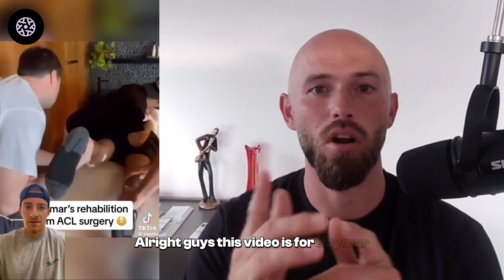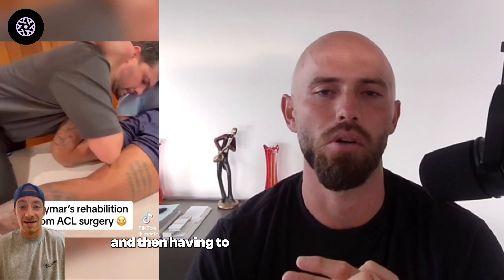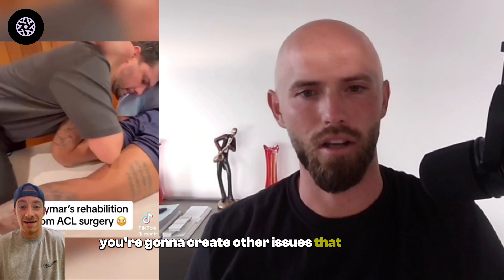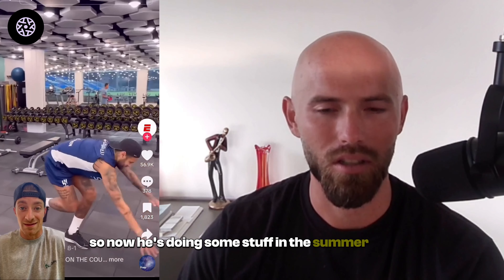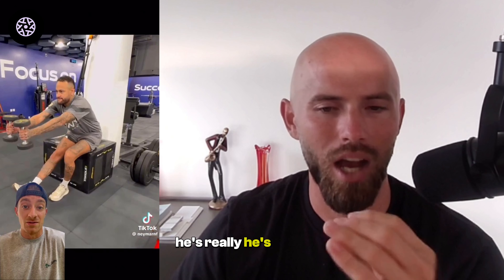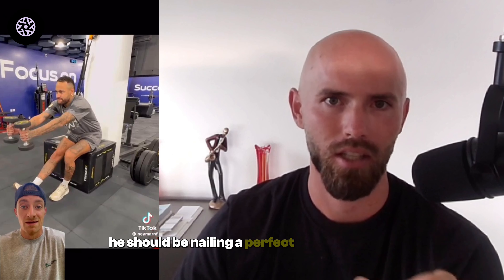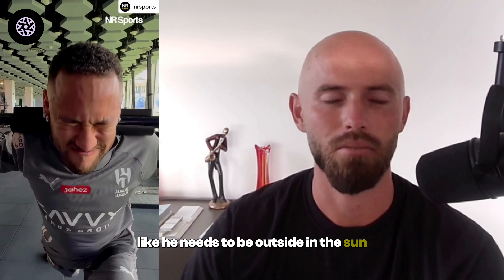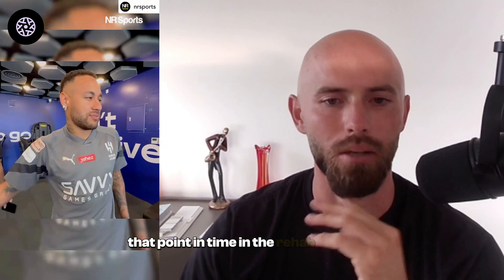How Neymar could save his career | Football Rehab 2024 | Entangled Broadcast #20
If you’re new to the channel, my name is Taylor Davidson. I am the world's most sought-after expert on football talent development, integrative injury rehabilitation, and holistic athletic transformations. My team and I work with academy, professional and elite professional footballers who want to become their absolute best and dominate at the highest level.

Given this is a YT channel, and anyone can claim anything, I’ll give you some stuff you can read about below.

Age 13-17:
High level academy football in Southern California for West Coast FC, Strikers Academy, and Nomads. Played multiple showcase tournaments in Holland, Sweden, Denmark, and Turkey. Fully embraced the grinder mentality and had several non-contact injuries in the foot, ankle, and hips.

Age 18:
Rejected several D1 and D2 offers to play in the Swedish Juniorallsvenskan at IFK Lulea. Dived headfirst into the gym world to “get strong”. Started wearing modern sneakers like Nike Airmax.

Age 19:
Had extended trials at Panathinaikos and AEK Athens in the Greek 1st Division. Played 6 months at Kallithea in the Greek 2nd Division. Fractured my 5th metatarsal in the warm-up of a match. Was supposed to be signed to a long-term contract the following day, but they rescinded the offer after the injury.

Age 20:
Came back to the US to heal my foot and revive my career. Refractured my foot months later. Joined a local community college team called Irvine Valley College.

Age 21:
Started Keto and Intermittent Fasting. Transferred to Cal State University Fullerton. Still hadn’t regained “the spring in my step”, but won D1 Conference Championship.

Age 22:
Tore my ACL and Meniscus. Went back to the drawing board.

Age 23:
Went deep into the world of strength training and injury rehabilitation. Made my return to playing but felt half the player I was before. Hardest season of my life sat on the bench with only 1 appearance.

Age 24:
Embraced small-sided football play and alternative training methods. Regained starting position with off-season friendlies against MLS teams. COVID happened. Founded Football Entangled.

Age 25:
Lost my last season due to COVID. Graduated with honors in Business Administrations with concentrations in Accounting and Business Analytics. Moved onto play with LA Force in NISA. Retore Meniscus. Played through it for months.

Age 26-28:
Healed Meniscus without surgery. Traveled the world coaching footballers in the Premier League and Champions League via Football Entangled. Got proven results with thousands of footballers around the world showing them how to increase their talent.

Today: Football Entangled has several hundred clients using our training system to fix injury, increase performance, and master their mind. I work closely with 10-20 high level professional footballers at a time. Our mission is to create the world’s best talent development system and implement it in our own football club. See you there.

To all the footballers out there, we’re all in the middle of our own unique adventures. The more grand your vision, the more epic the story.

Take all. Take everything.

Taylor 💠

Work with Taylor & Become a Client:
Professional Footballers → CLUB ENTANGLED

FULL DISCLOSURE
I make content to make money - just - on a much longer time frame than most. I want to build long-term partnerships with footballers and help them reach the highest level across a 20 year career. And have tons of fun along the way.

The information in this video should not be considered health, medical, illness, or any kind of professional advice. Only a professional diagnosis of your specific situation can determine which strategies are appropriate for your needs. Football Entangled can and does not provide advice unless/until engaged by you.